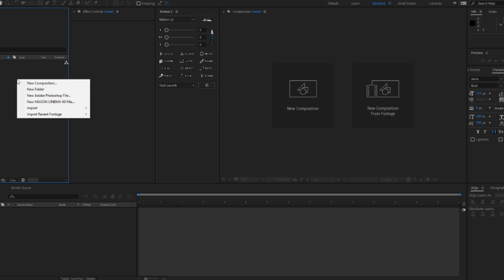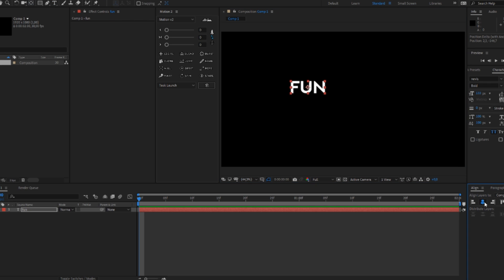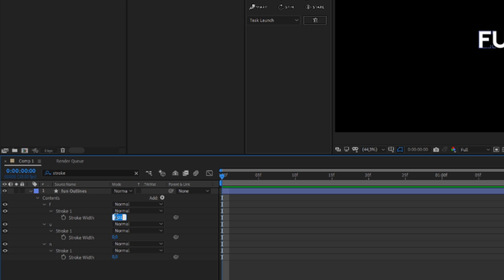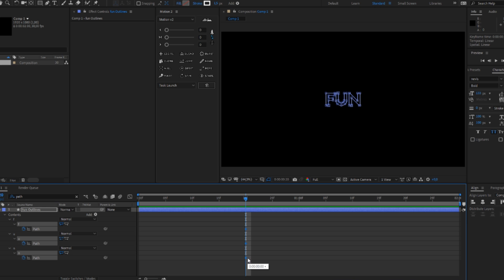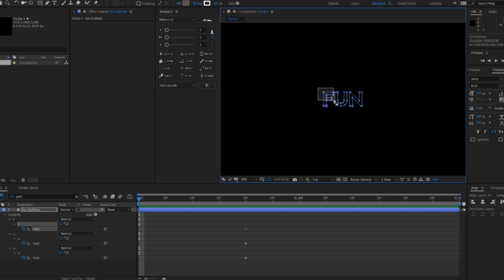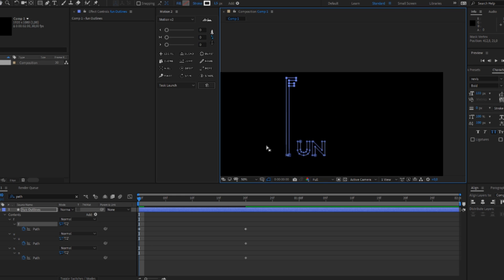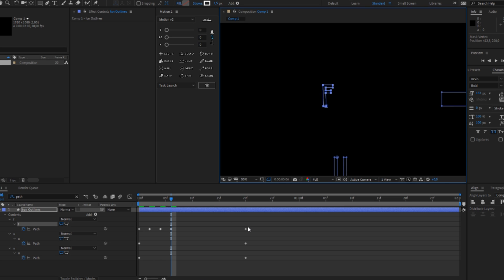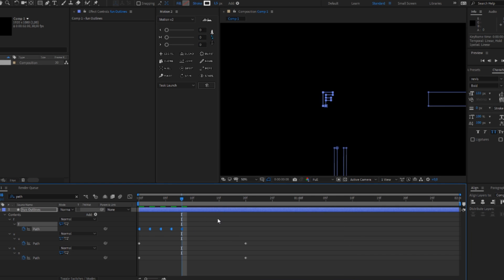After Effects Tutorial: Stretched Glitch Text Animation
►We are an indepent design studio from germany.
    We are Studio Horizon.